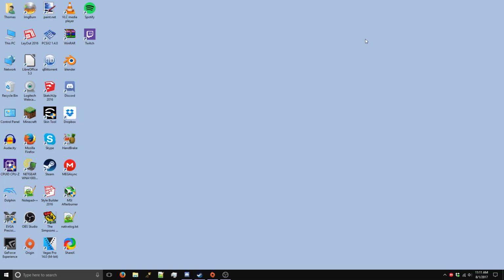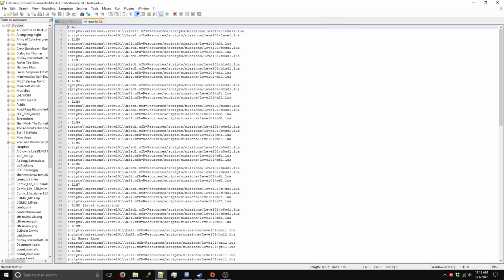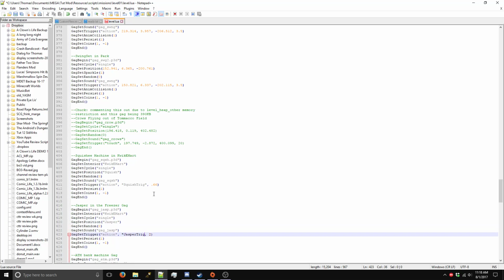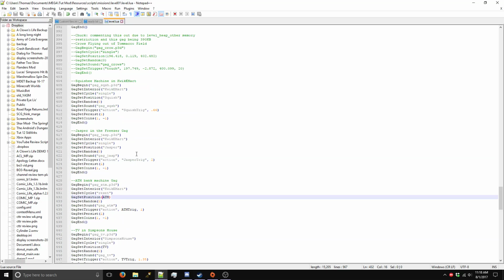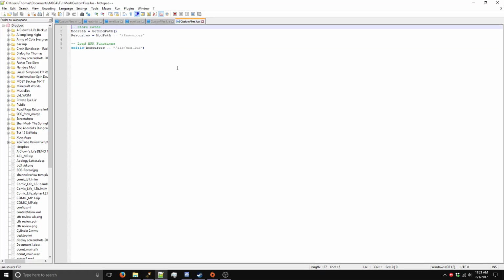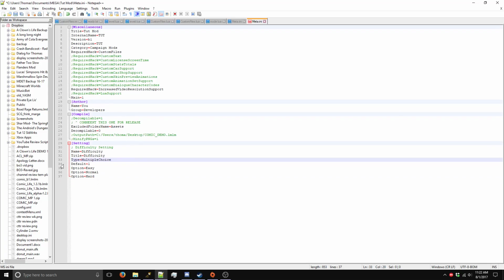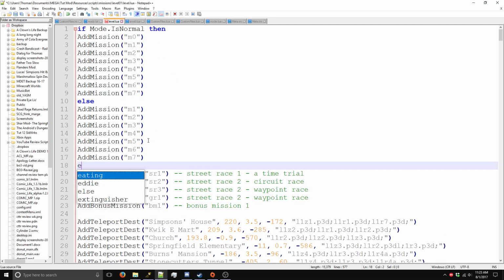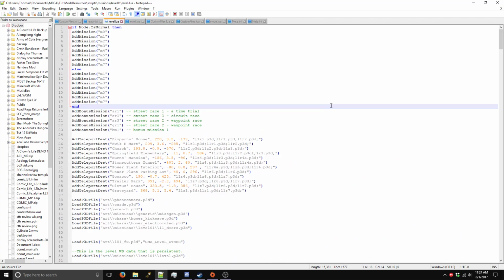Adding a Difficulty Setting to SHAR - Thomas Donofri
Mode.lua:
Mode = {}

Mode.Current = GetSetting("Difficulty") + 1

Mode.Easy = 1
Mode.Normal = 2
Mode.Hard = 3

Mode.IsEasy = Mode.Current == Mode.Easy
Mode.IsNormal = Mode.Current == Mode.Normal
Mode.IsHard = Mode.Current == Mode.Hard

PC Specs:

CPU: Intel i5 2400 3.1 GHZ
GPU: PNY GTX 1050 2 GB GDDR5
RAM: 8 GB SAMSUNG 1600 MHZ
MOTHERBOARD: BIOSTAR B75MU3+
PSU: 650W Rosewill
STORAGE:
MAIN: SEAGATE 7200 RPM 1 TB HDD
SECONDARY: WESTERN DIGITAL 5400 RPM MY PASSPORT 2 TB

Anyone who re-uploads my videos will be reported.